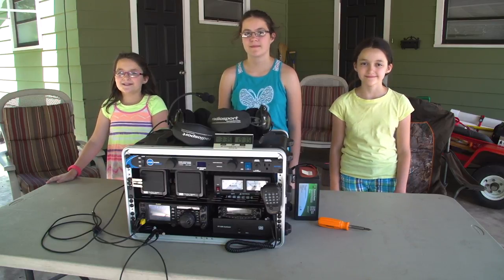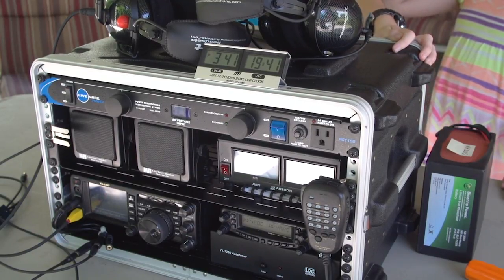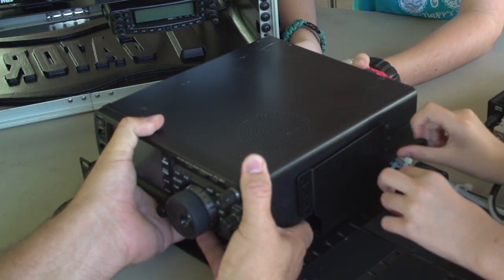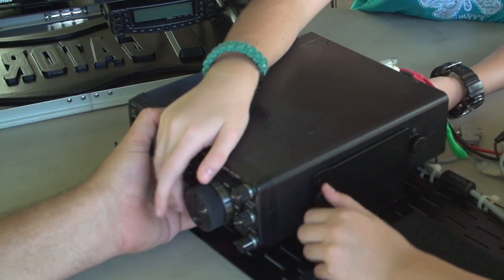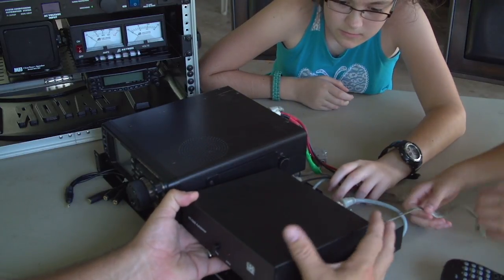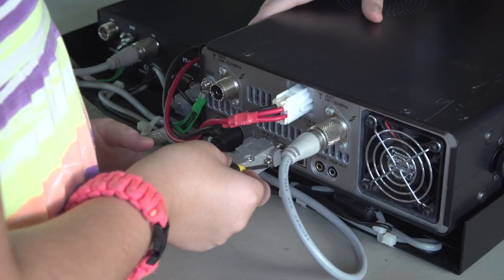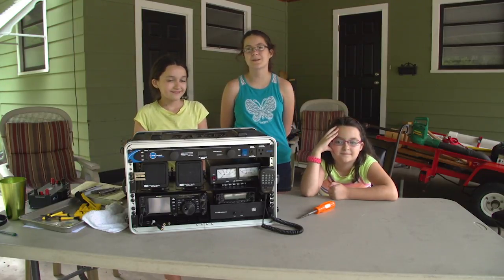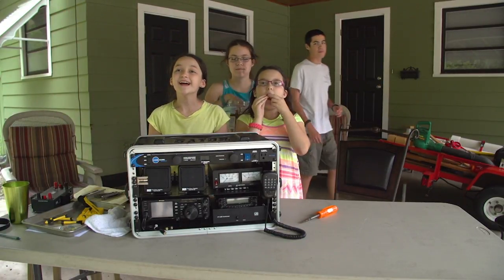A Close Look at Our Ham Radio Go Box and How We Put it Together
Many people have asked us to make a detailed video about our Go Box, so we decided to make one.  We show you what is in the Go Box and how we installed all of the equipment.  There is also some funny stuff in the video, too!

The shelves are simply vented rack mount shelves.  Here is a link to where you can get them:

Tell him we sent you his way and he will help you out!